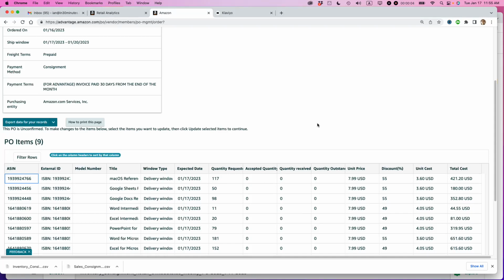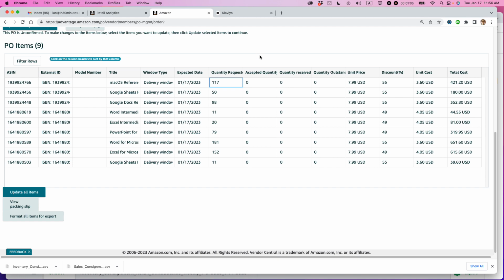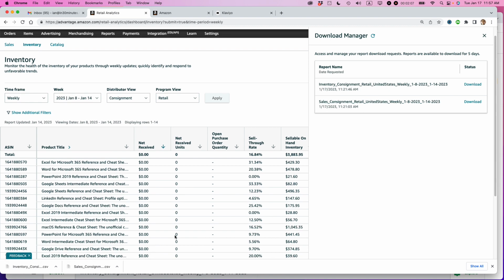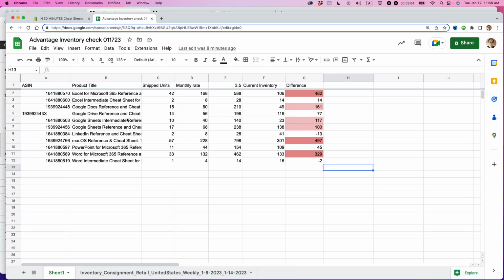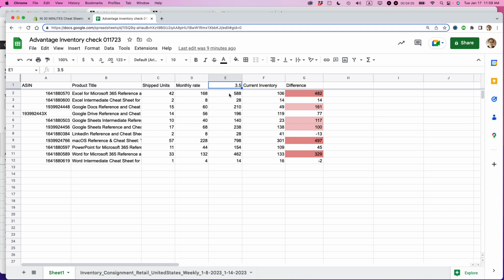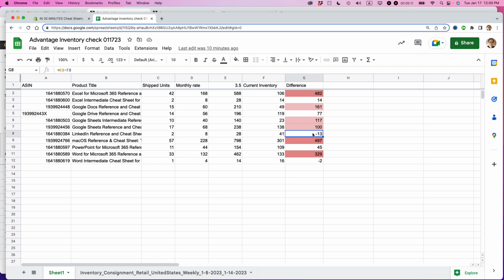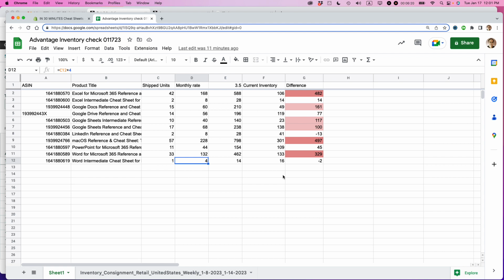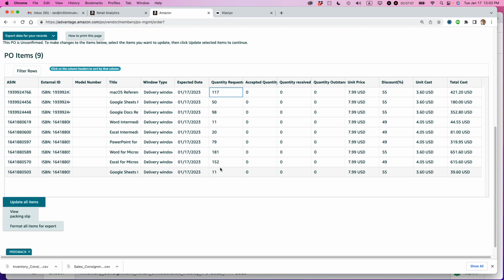Amazon Advantage: Why I use my own quick-and-dirty algorithm to determine what I send in (2023)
DESCRIPTION: Tired of screwed up Amazon PO requests, I created my own algorithm using Google Sheets.